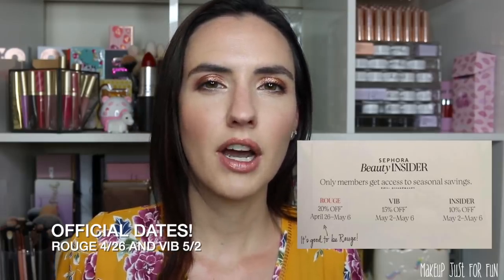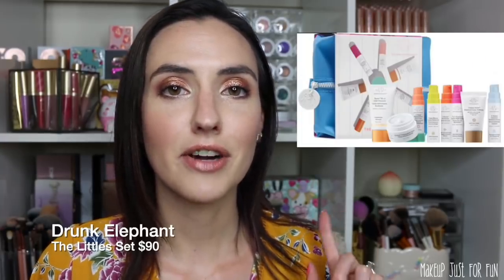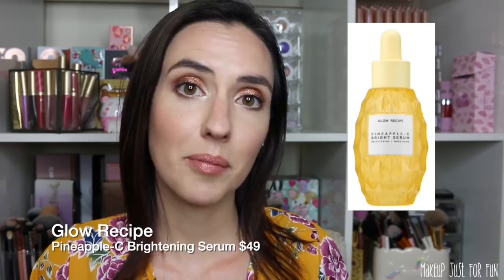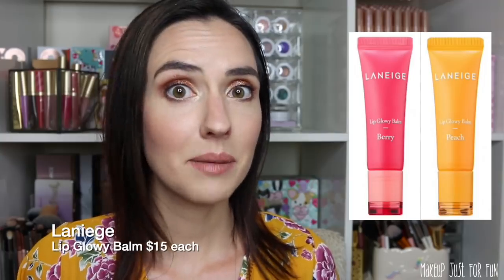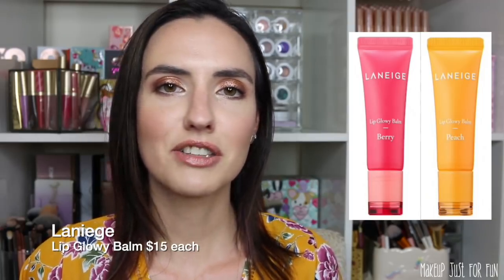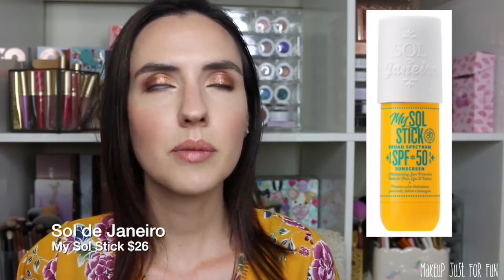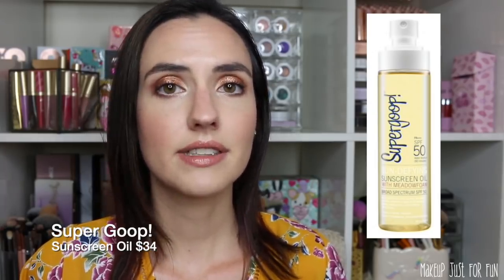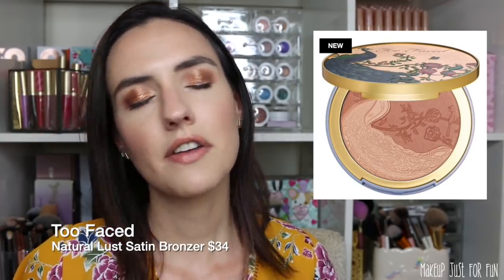What's On My Sephora Loves List? | Help Me Decide What to Get from the Sephora VIB Sale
The Sephora VIB Sale 2019 is coming up and instead of sharing my recommendations, I thought I would ask for YOUR recommendations instead! What do you think of the products on my list? What is on your Loves List?

UD + Game of Thrones Palette + CP Pigment in Elysian

Greenscreens credit:
Greenscreens by JanTube Editing